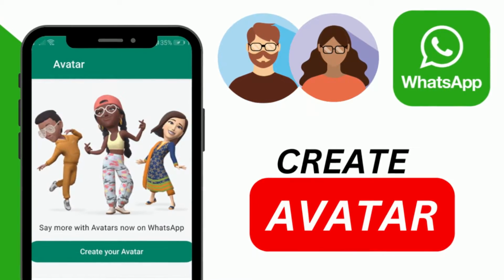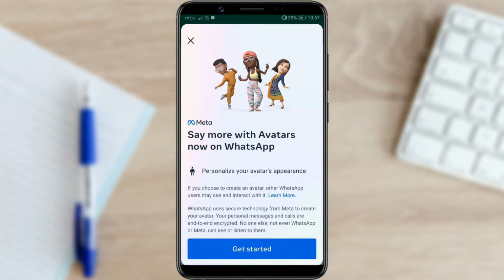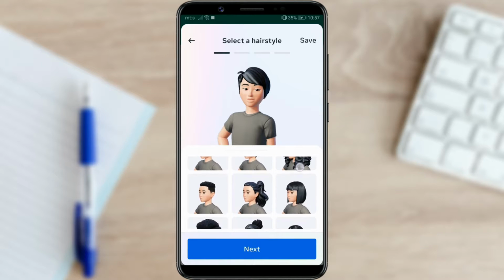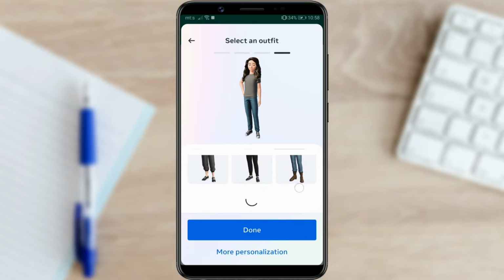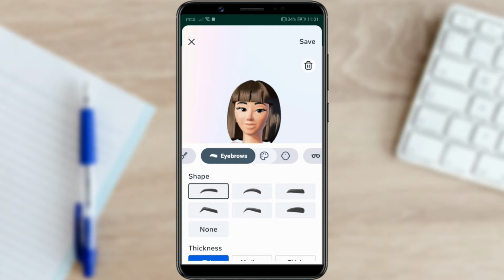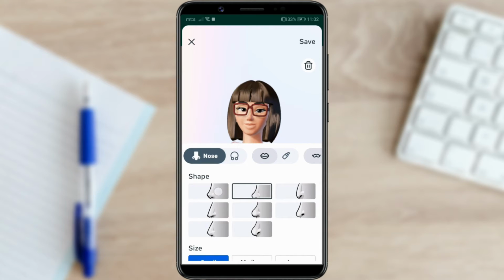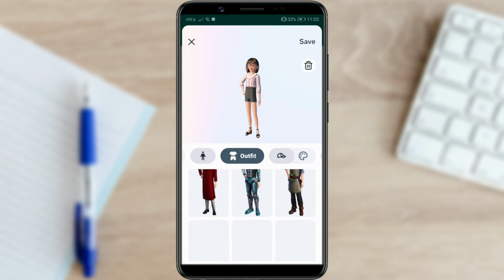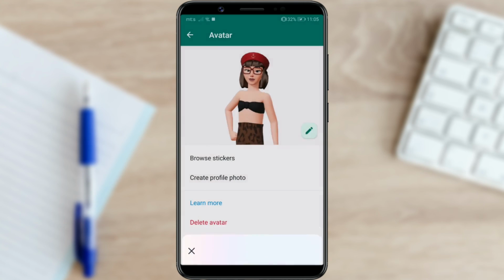How to Create Avatar on WhatsApp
Learn how to create a personalized avatar in WhatsApp with our step-by-step guide. Dive into a wide range of customization options, from skin tone and hairstyle to outfits and accessories. This feature lets you craft an avatar that truly represents you. See you soon!